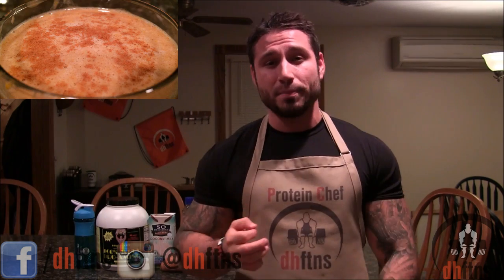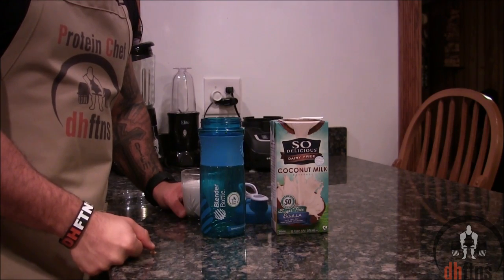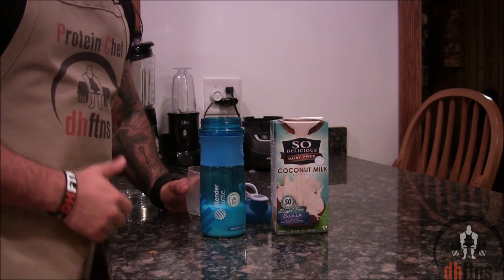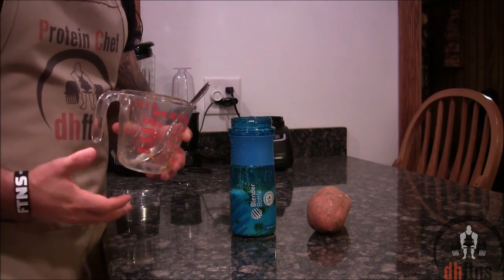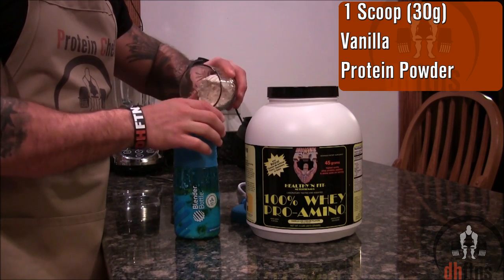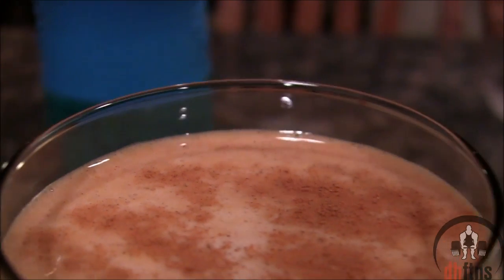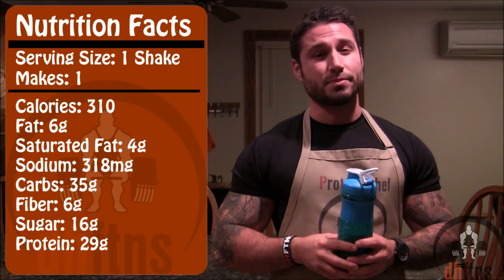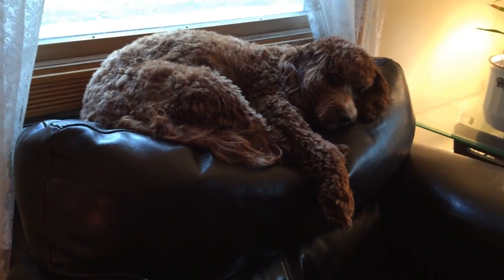Healthy Sweet Potato Protein Shake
This Sweet Potato Protein Shake recipe is packed with flavor, protein, and fiber! If you're looking for a new way to incorporate sweet potatoes into your diet and beat your cravings then you're going to love this quick recipe.